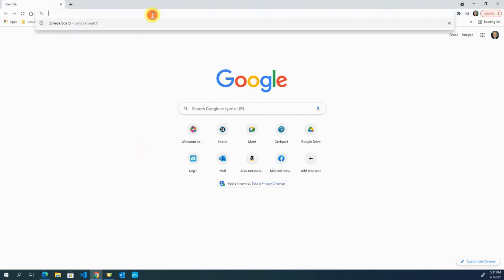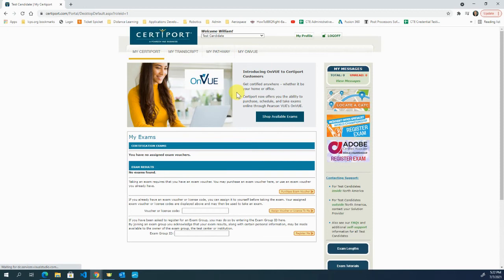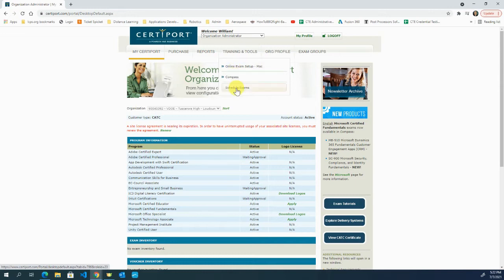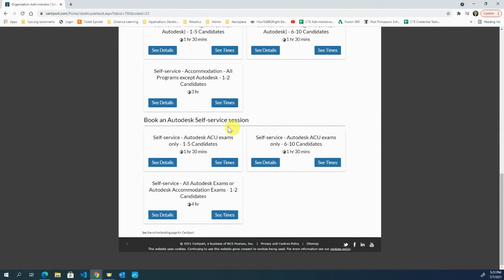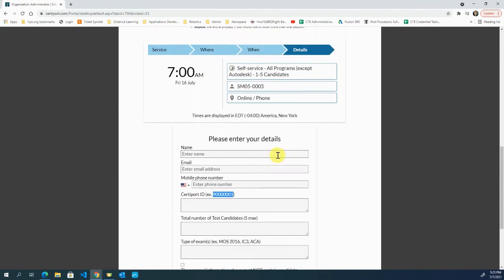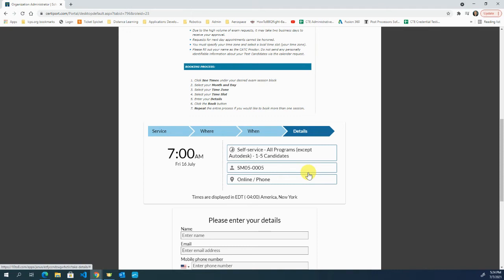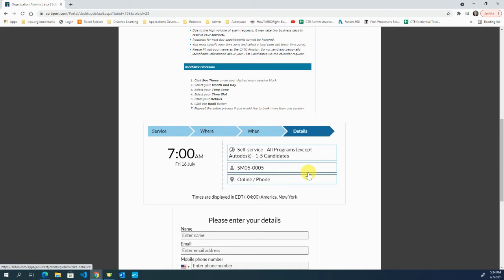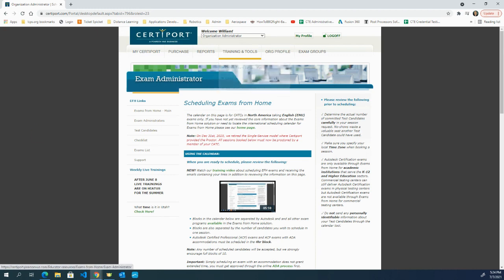Scheduling a Certiport AtHome Exam